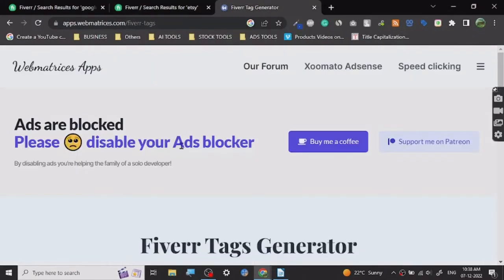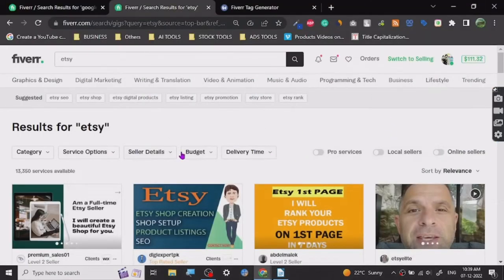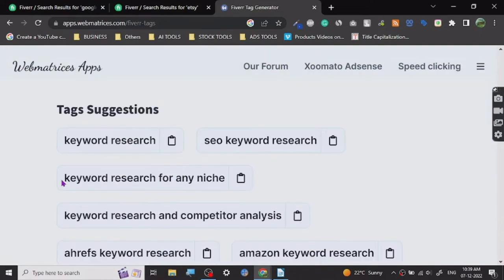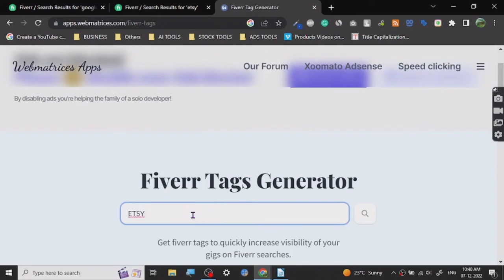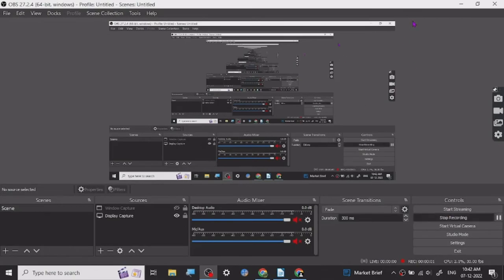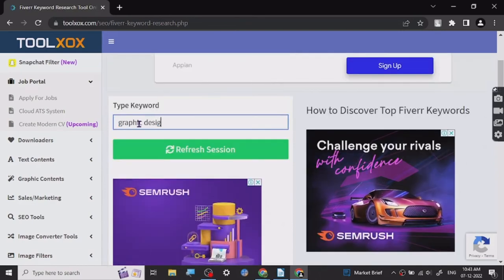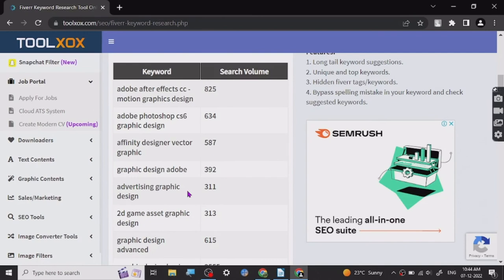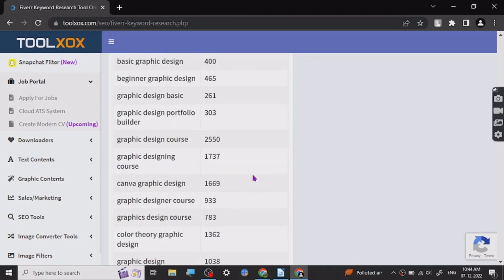🚀🚀 BEST FIVERR RESEARCH TOOL REVIEW🚀🚀